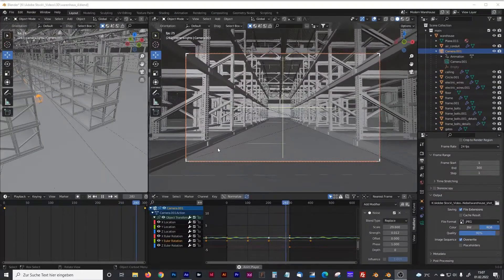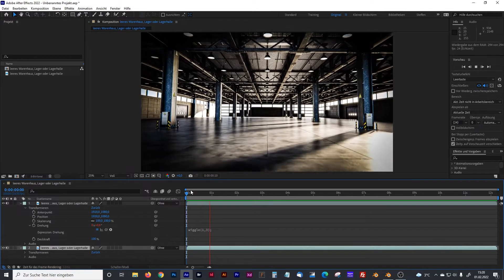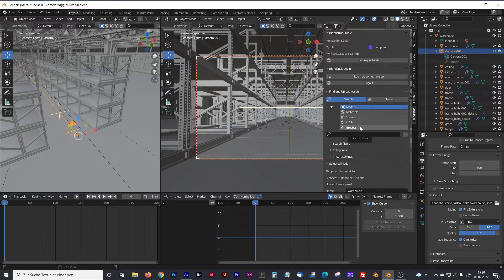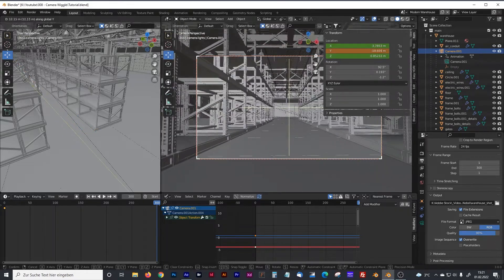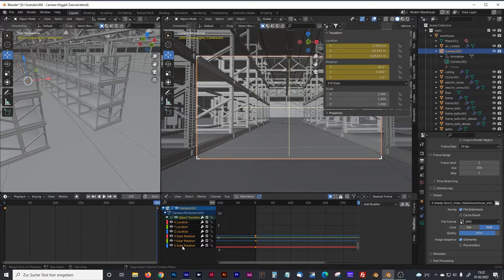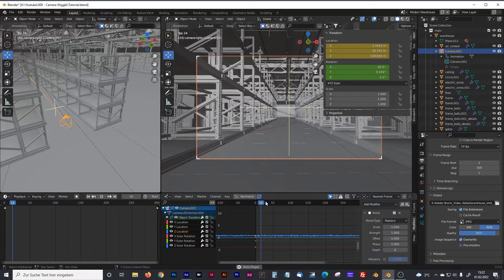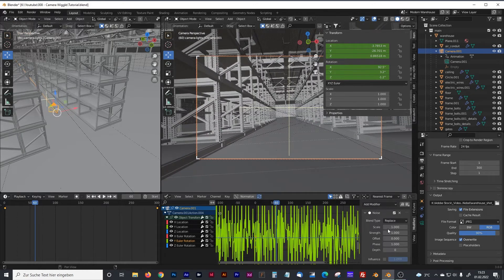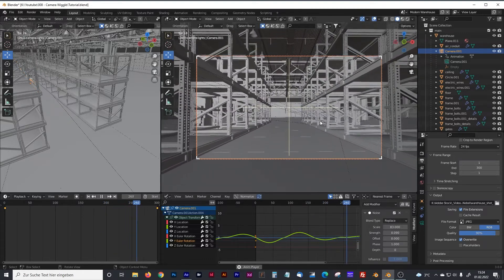Natural camera movement / camera shake in Blender - short Tutorial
In this video you will learn how to add a natural camera movement in Blender. Similar to the wiggle expression in After Effects, you can add noise movement to the camera in Blender to make any camera movement look like natural movement.